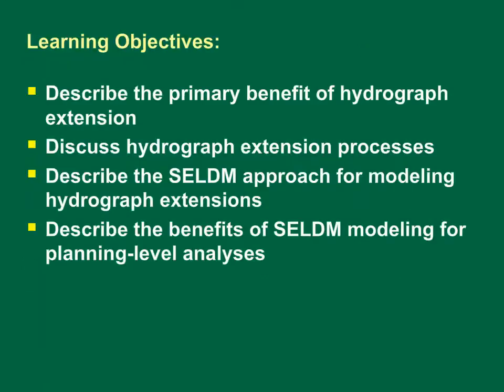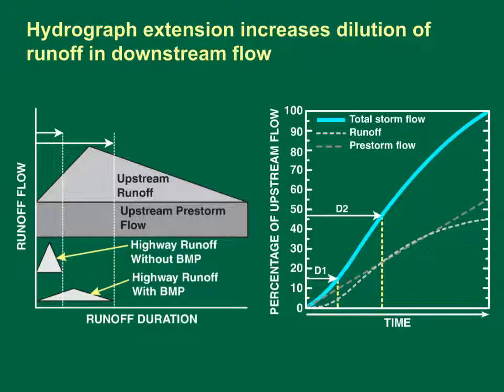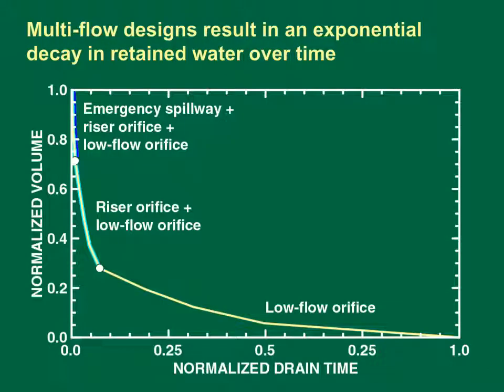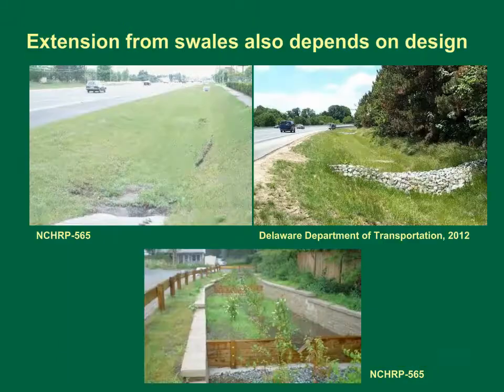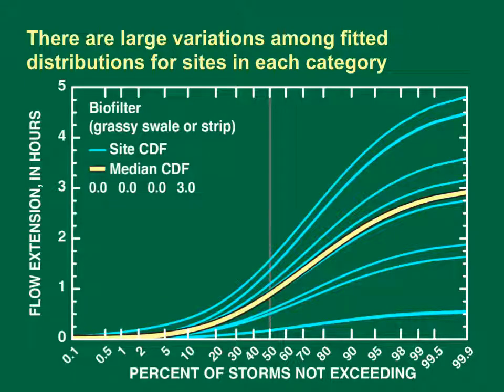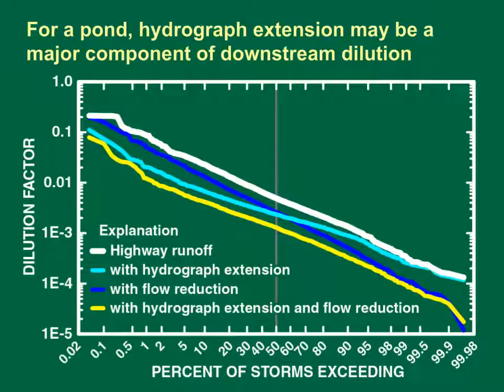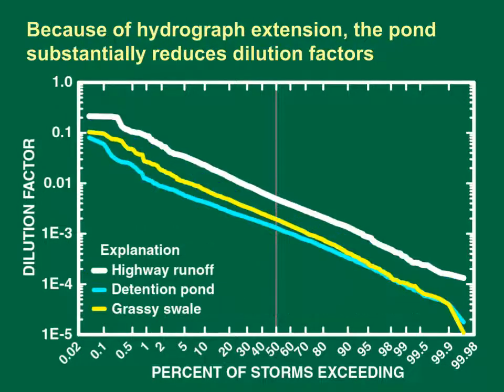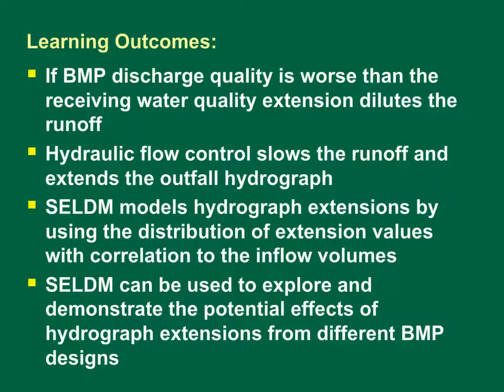Hydrograph extension by structural stormwater best management practices (BMPs)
This training module is an overview of hydrograph extension by structural stormwater best management practices (BMPs). This is Training module 9.03 for the Stochastic Empirical Loading and Dilution Model (SELDM)
It was prepared by the U.S. Geological Survey in cooperation with the Federal Highway Administration. This training module has 12 slides and will take less than 9 minutes

In this module we learned that:
If BMP discharge quality is worse than the receiving water quality extension dilutes the runoff;
Hydraulic flow control slows the runoff and extends the outfall hydrograph;
SELDM models hydrograph extensions by using the distribution of extension values with correlation to the inflow volumes; and
SELDM can be used to explore and demonstrate the potential effects of hydrograph extensions from different BMP designs.

References
Granato, G.E., 2013, Stochastic empirical loading and dilution model (SELDM) version 1.0.0: U.S. Geological Survey Techniques and Methods, book 4, chap. C3, 112 p.

Granato, G.E., 2014, Statistics for stochastic modeling of volume reduction, hydrograph extension, and water-quality treatment by structural stormwater runoff best management practices (BMPs): U.S. Geological Survey Scientific Investigations Report 2014–5037, 37 p.

Granato, G.E., Medalie, Laura, and Spaetzel, A.B., 2021, Statistics for simulating structural stormwater runoff best management practices (BMPs) with the Stochastic Empirical Loading and Dilution Model (SELDM): U.S. Geological Survey data release,

Granato, G.E., Spaetzel, A.B., and Medalie, L., 2021, Statistical methods for simulating structural stormwater runoff best management practices (BMPs) with the Stochastic Empirical Loading and Dilution Model (SELDM): U.S. Geological Survey Scientific Investigations Report 2020–5136, 41 p.,